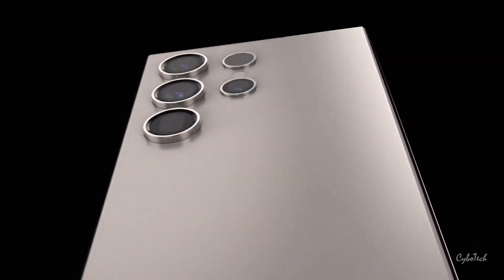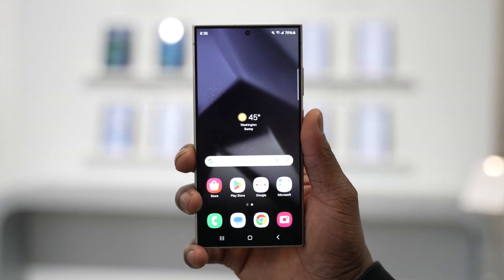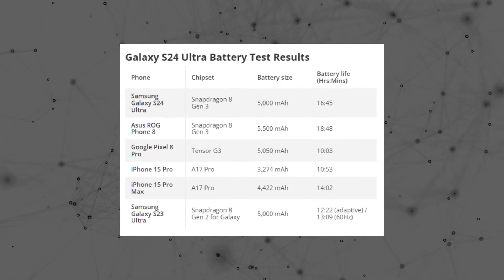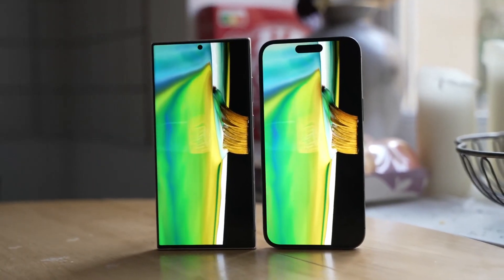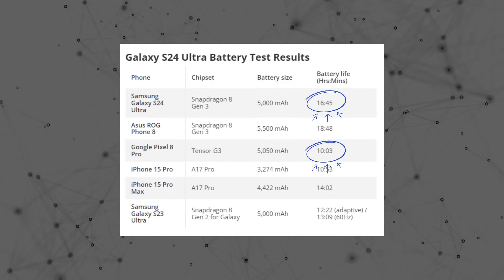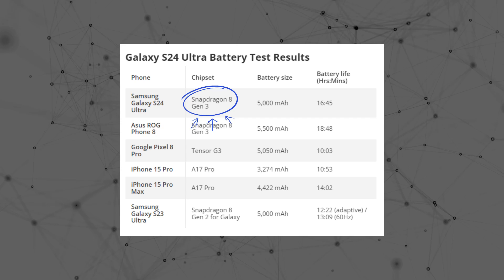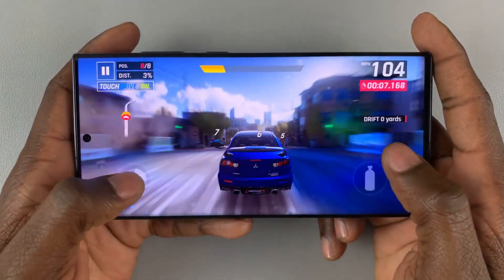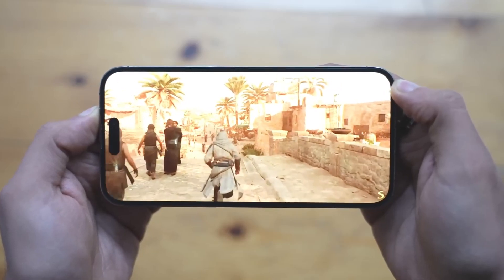Samsung Galaxy S24 Ultra - BATTERY LIFE REALITY! 🤯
The Samsung Galaxy S24 Ultra features a 5,000 mAh battery, the same as its predecessor, the S23 Ultra. However, it significantly outperforms the S23 Ultra in battery life, lasting 16 hours and 45 minutes in web surfing tests with a 5G connection at 150 nits brightness. This is over 4 hours longer than the S23 Ultra. The S24 Ultra also surpasses the iPhone 15 Pro Max, known for its long battery life, by nearly 3 hours, achieving an impressive 16 hours and 45 minutes in Tom's Guide's battery test. Compared to the Pixel 8 Pro, another flagship phone, the S24 Ultra stands out with a battery life over 6 hours longer, reaching an impressive 16 hours and 45 minutes. While it doesn't hold the title for the longest-lasting phone (that goes to the Asus ROG Phone 8), the S24 Ultra's improved battery efficiency is attributed to the new Snapdragon 8 Gen 3 chip, delivering "absolutely bonkers" results. The Snapdragon 8 Gen 3 chip also enables fast charging, with the S24 Ultra reaching a 71% charge in just 30 minutes with a 45W USB-C charger, outperforming a 20W Apple charger, which achieved only a 41% charge in the same timeframe.